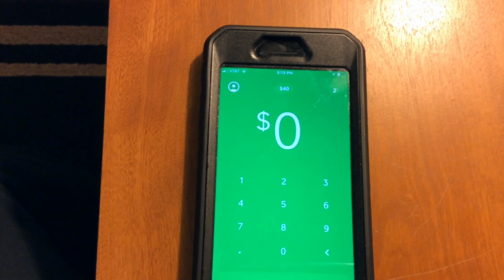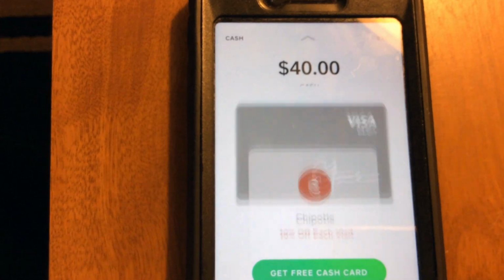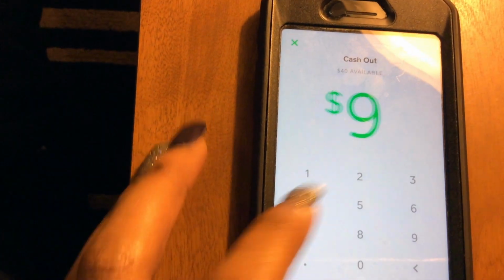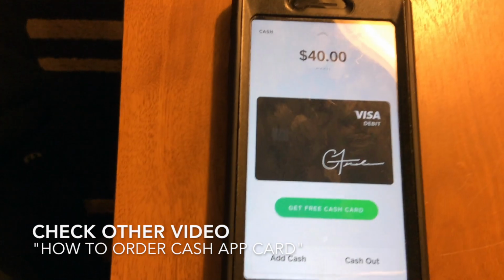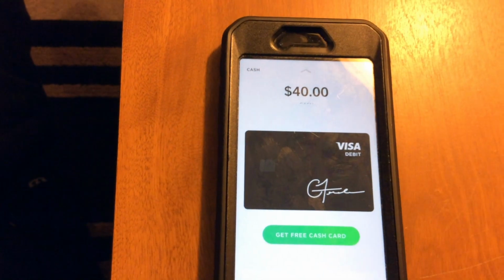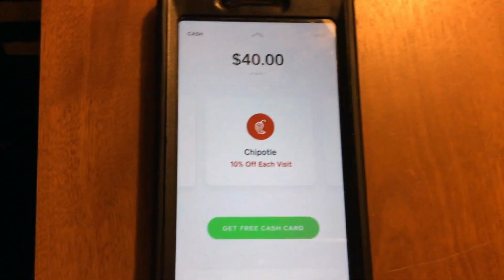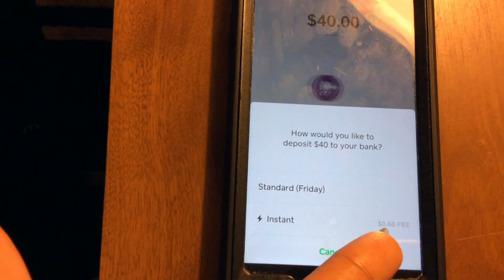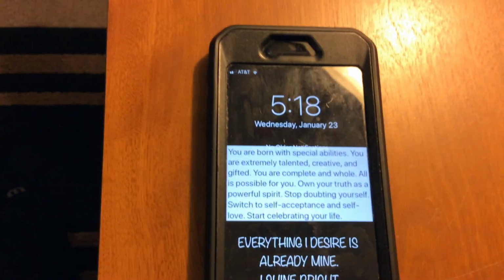✅ Cash Out Cash App - How Do You Do It? 🔴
Cash Out Funds
Cash Support Cash Out Funds
Cash Outs are quick and easy – and designed to give you fast access to your money. They’ll appear on your bank statement with either the prefix SQC* or the name of the person who sent you money.

To deposit the funds from your Cash App to your linked bank account:

Tap the dollar amount at the top of the home screen.
Tap Cash Out - choose your preferred deposit speed (Standard or Instant).
Use your Cash PIN or Touch ID to confirm.
Note: There is a fee of 1.5% associated with Instant Deposits.

Cash Out Instructions
To Cash Out funds from your balance tap the dollar amount at the top of the home screen and then tap Cash Out.

Increase Cash Out Speed
If you have a debit card linked to your Cash account you may be able to convert Standard Deposits to Instant Deposits for a 1.5% fee.